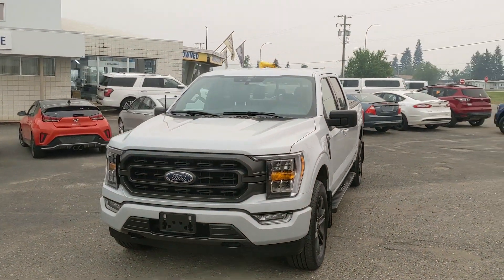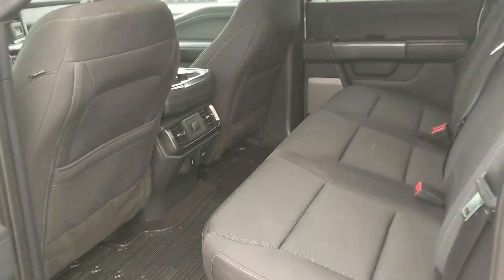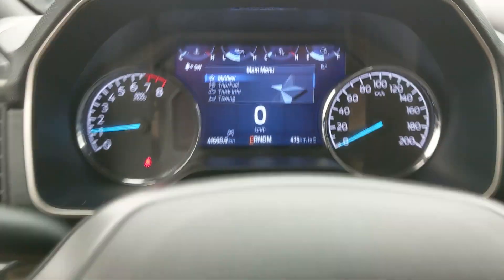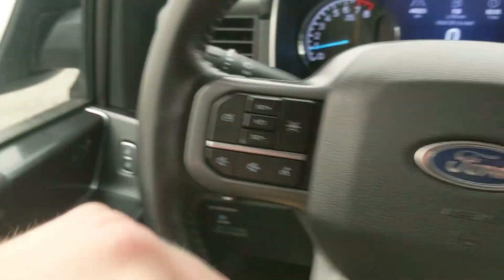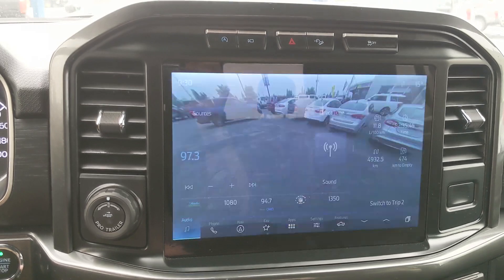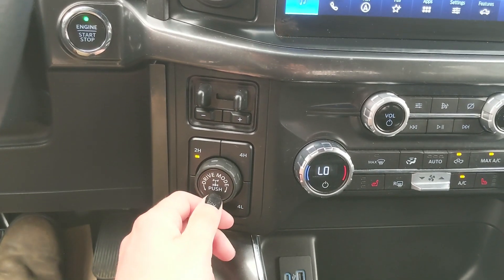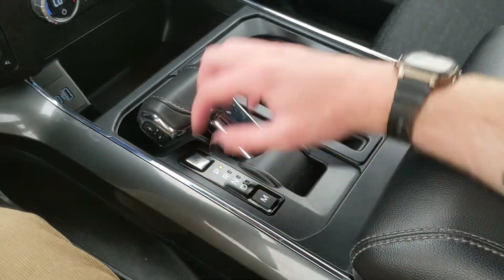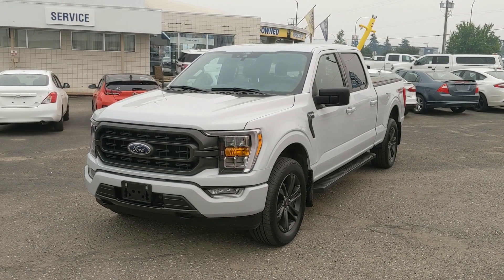2021 Ford F-150 XLT Walk-Around | Stock# B7362 | Prince George Ford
2021 Ford F-150 XLT Walk-Around | Stock# B7362 | Prince George Ford

4x4 FX4 Off-Road Decal, Class IV Trailer Hitch Receiver, Dual Zone Automatic Temperature Control, Exterior Parking Camera Rear, FX4 Off-Road Package, Heated door mirrors, Hill Descent Control, Integrated Trailer Brake Controller, Monotube Rear Shocks, Navigation System, Off-Road Tuned Front Shock Absorbers, Pro Trailer Backup Assist, Radio: AM/FM Stereo w/Clock & 6 Speakers, Radio: B&O Sound System by Bang & Olufsen, Remote keyless entry, Remote Start System w/Remote Tailgate Release, Rock Crawl Mode, SYNC 4, Trailer Tow Package.

Coming in Space White Metallic with Black Cloth interior. The odometer is sitting at 41690 kilometers.

CARFAX Canada No Reported Accidents CARFAX Canada Low Kilometer

4D SuperCrew 5.0L V8 10-Speed Automatic 4WD

6-1/2 Foot Box

1331 Central Street West
Prince George, BC
V2M 3E2